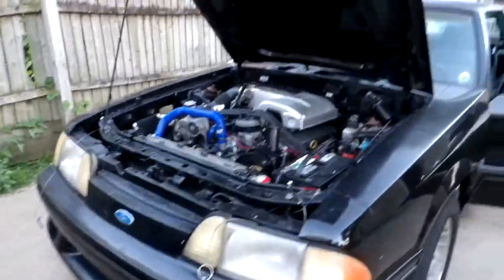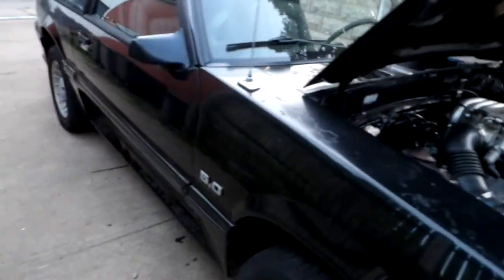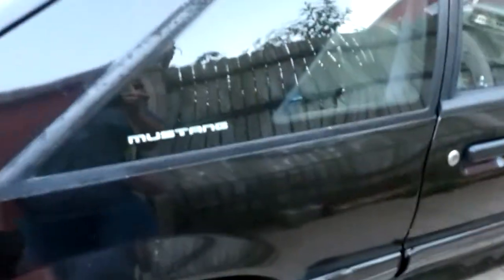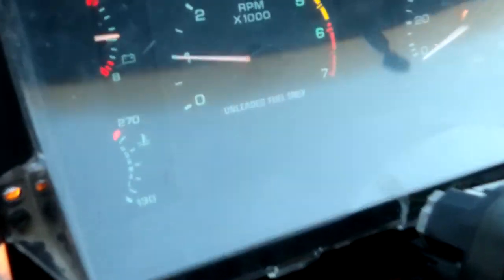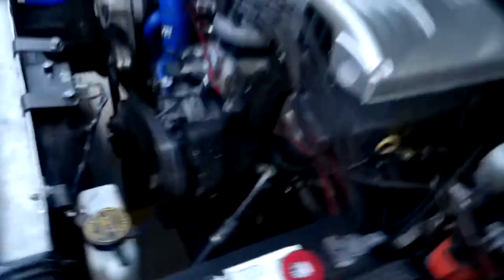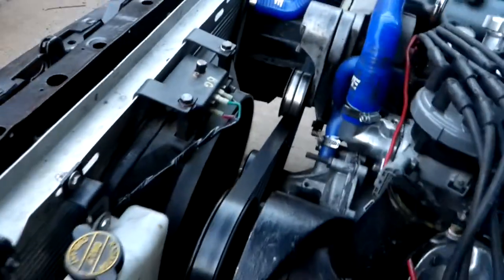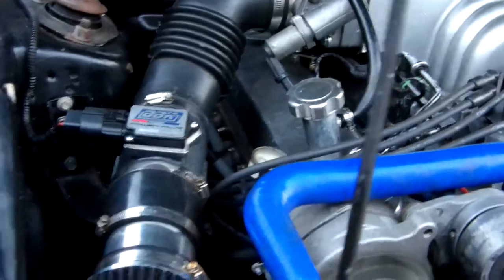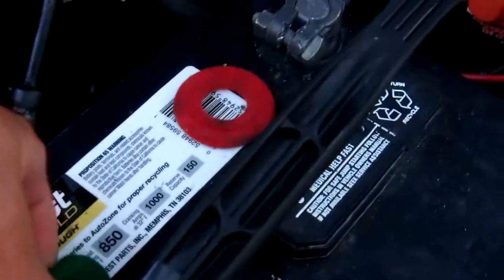88 Mustang GT - wiring - runs perfectly